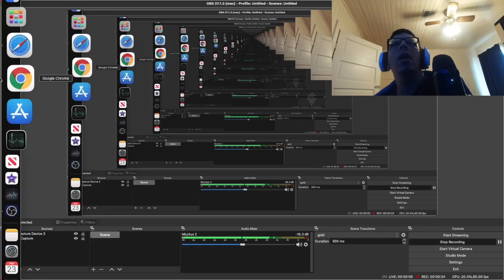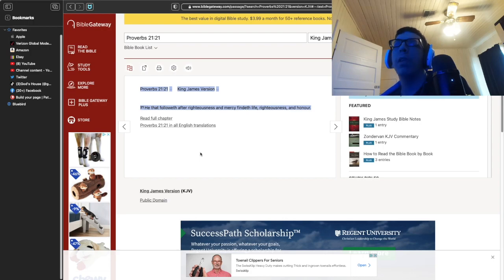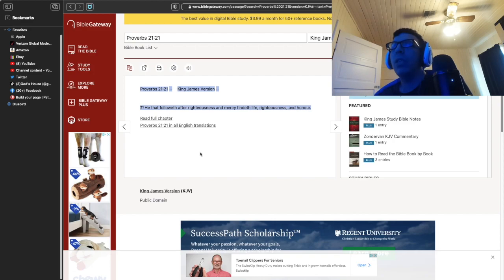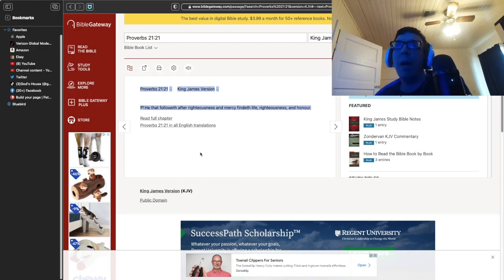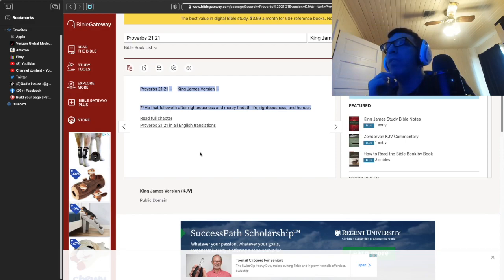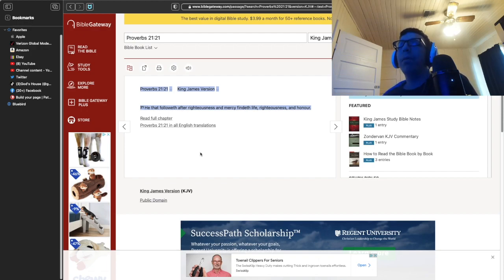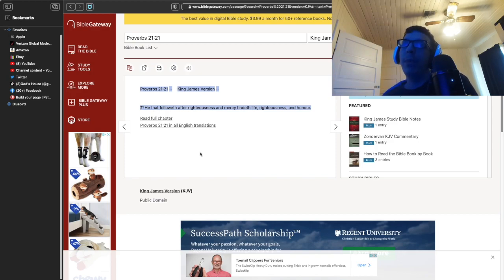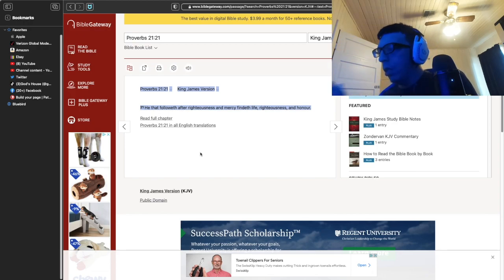Biblical Podcast March 2,2022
God House is a  group started by Harold Meyer with a Goal to change the world using the gospel from the one and only God.
By using videos in new ways to reach more people like video games
and movies.We wont to help people that won't be reach throw nomal means for God.If you would like to help us please like and share.We are looking for new people to help us expaind in any way that can.If that is you please call .We try to upload EVERY DAY of the year and work HARD on ALL VIDEOS.We like to
do Little Big Planet,World of Tanks and racing games.Places to find us